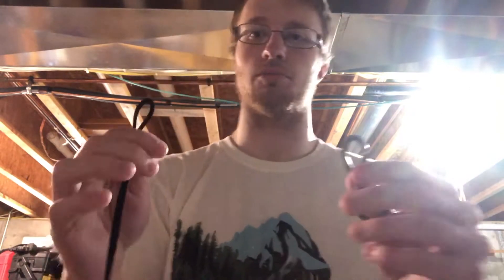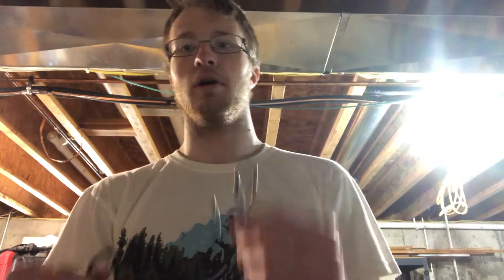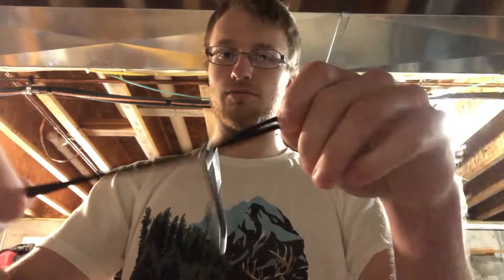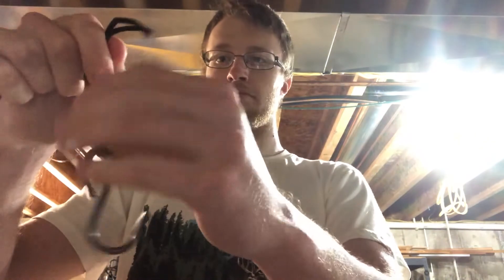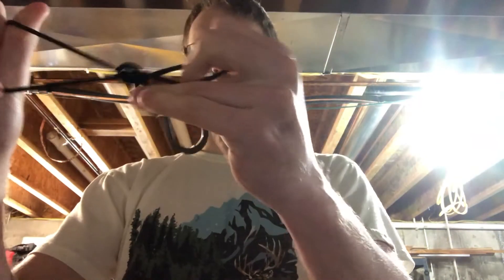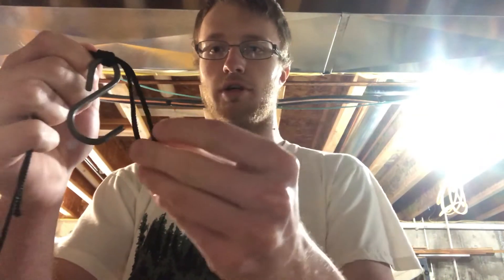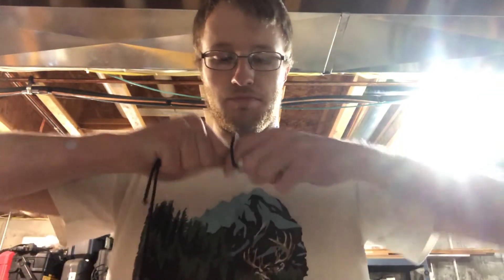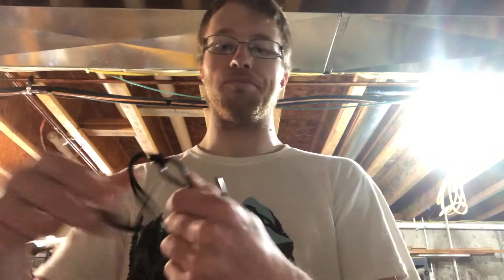Learn to Tie a Palomar Fishing Knot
In this video I go over the basic steps of tying a Palomar fishing knot. This popular fishing knot is one of the strongest and most reliable knots.
-Shane, Reddick Library Staff Member